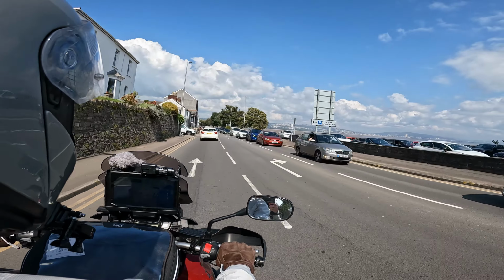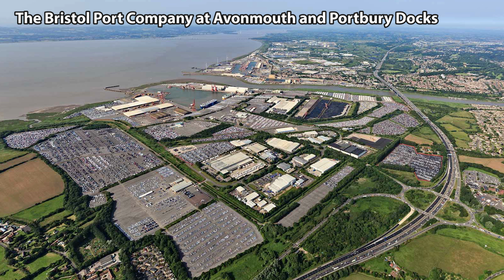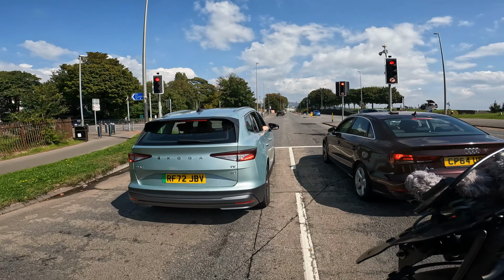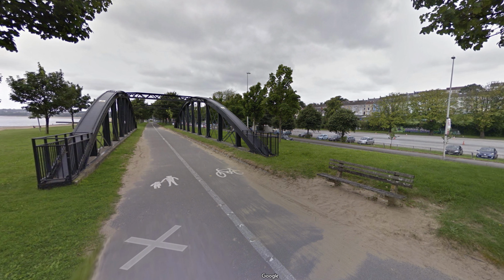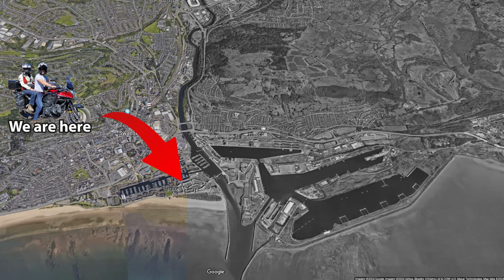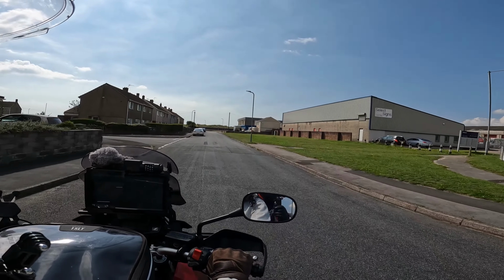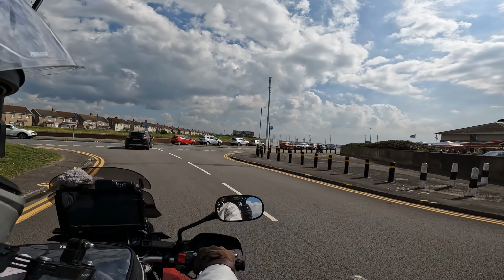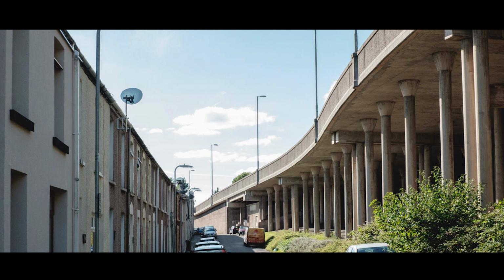Ep 76 - Swansea & Port Talbot - MINING METALS & MOVIE STARS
Great ride, sunny day, fantastic facts and other stuff you might be interested in.

Hello and welcome to the Great British Biking Adventures Coast Series.  In this series we are travelling around the coast on our motorcycle, a Honda VFR1200X Crosstourer.

A lot of our viewers are bike enthusiasts but this series will appeal to a wider audience.  Why?  Because there’s so much more to the Coast series than motorcycles.  There’s the challenges, the journey, geography, history and people.  You get to travel the entire coast of England and Wales with us, see how we did it, share our ups and downs, experience English culture, the history and hear about the people that made Britain ‘Great’!

What’s also good about the coast series is it doesn’t matter when you start watching, it’s like one of those open top bus tours - you can get on at any point and just keep going until you arrive back where you started.

Who are we?  We’re a husband & wife living in an unremarkable coastal town in England.  We’ve been married 35 years and were brought together by motorcycles.  One day, Esther’s Honda Melody broke down and she brought it to Jarrod’s motorcycle shop - the rest (as they say) is history.

One cold February day, we started riding along the seafront and just kept going.  We wanted to record the experience to have something to watch in the future - the YouTube channel was an afterthought.  Take a look at those first few episodes to see just how novice we were, cobbling together what little phone footage we had to try to make a story.  To make up for our amateur recording and shyness we added information in the editing.  This set the tone and style of our videos, we hope you like it.

There’s also the filming and production journey.  When we started we knew nothing about filming, video and audio production, editing, YouTube and the like.  We’ve learnt loads and spent loads in time and money along the way but it’s been almost as enjoyable as the journey itself.  You’ll hopefully appreciate how far we’ve come.

But what’s with all those bible verses we hear you say.  We know some of you don’t appreciate this aspect, one or two have told us in the comments!  That’s fine - it really is.  All are equally welcome here, believers and unbelievers.  It would be a pity if you enjoyed everything else but just stopped watching because of the Christian references but we completely accept you’re free to do as you please.

Our faith has prompted us to include a bible verse in our videos and sometimes a Christian perspective on the things we talk about.  The channel is not about Christianity but our faith cannot be separated from it.  We hope and pray that it will make you think, inquire and even bring you into a personal relationship with God through Jesus Christ.